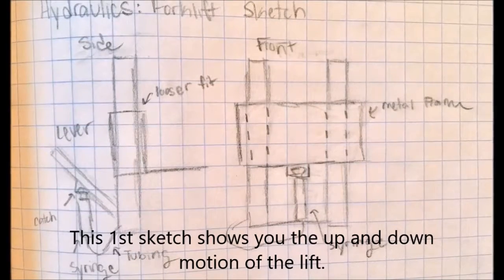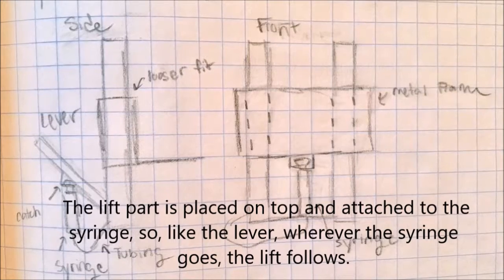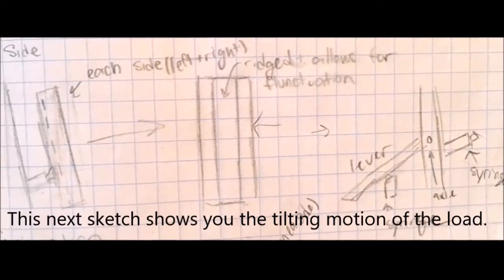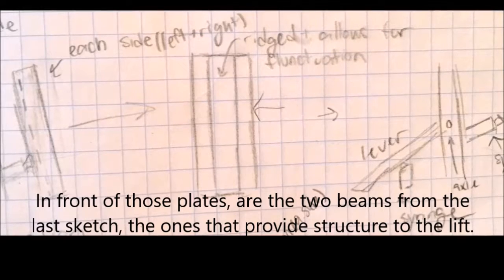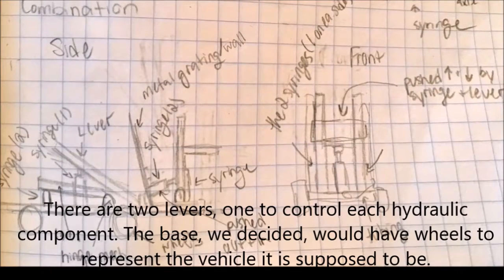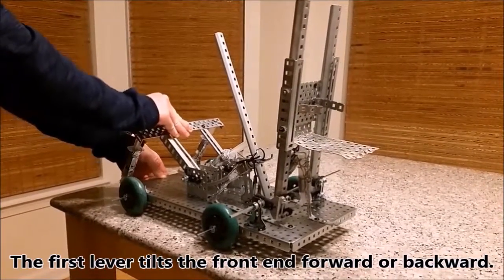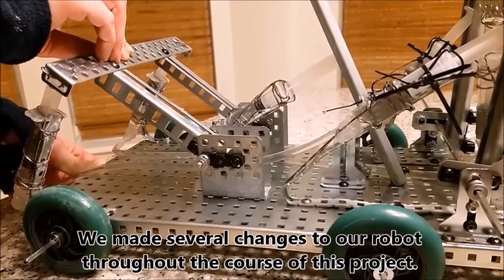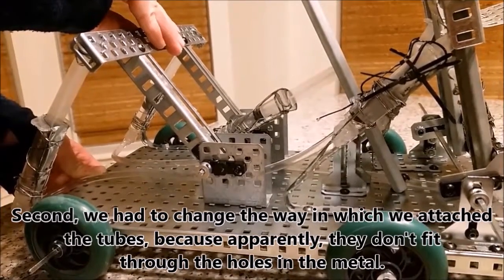POE Forklift robot